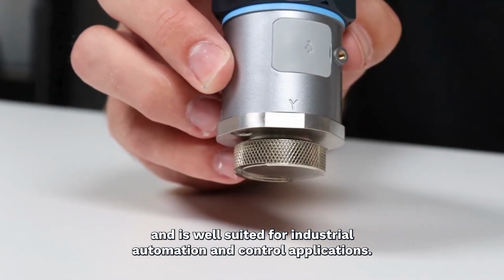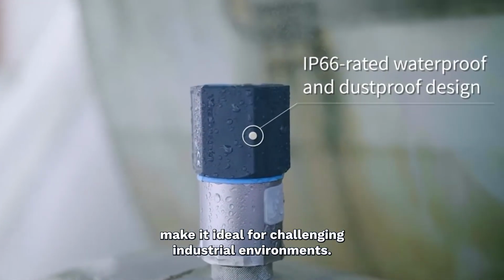Vibration - Predictive Maintenance, Big Motors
An overview of the Advantech Wise-2410, which is available on mydevices.com